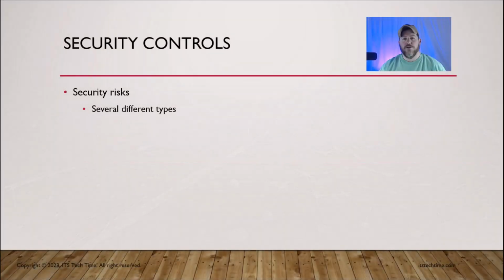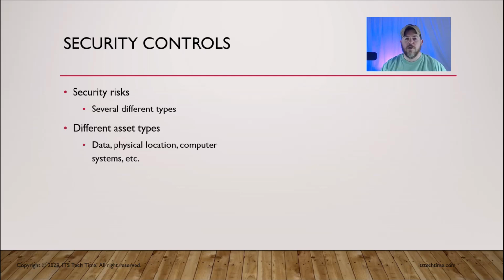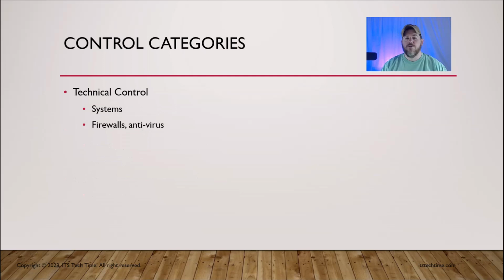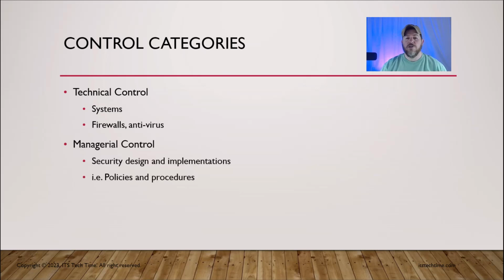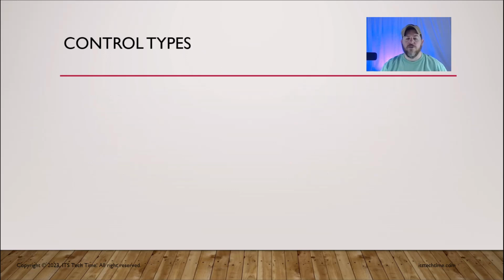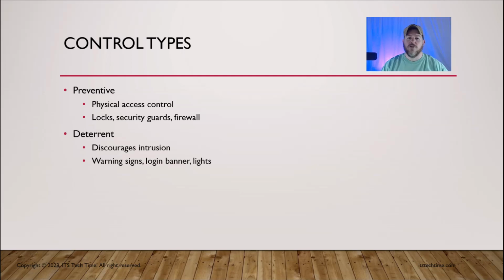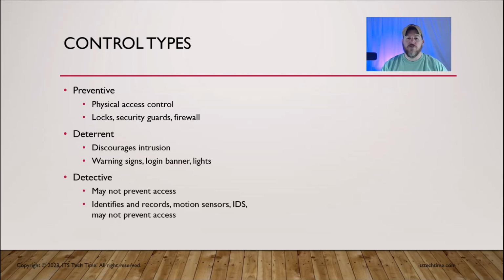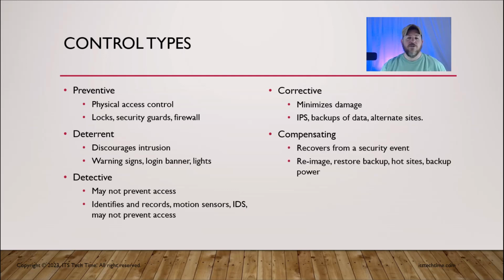Security Control Types & Categories | CompTIA Security+ SY0-07 1.1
In this video, you’ll learn about managerial, operational, technical, preventive, detective, corrective, deterrent, compensating, and physical security controls.